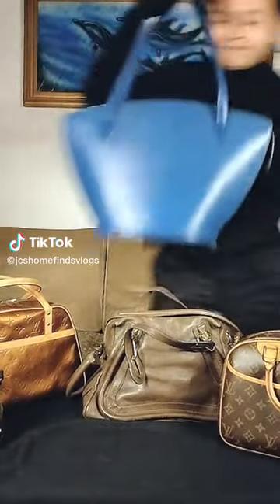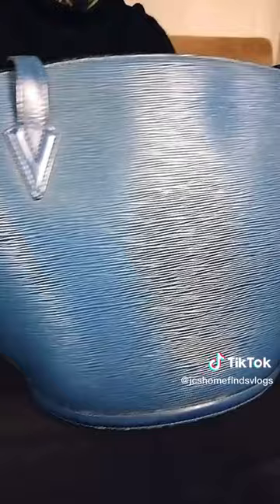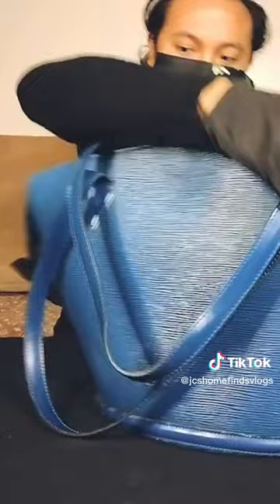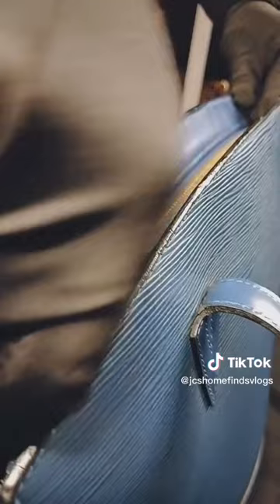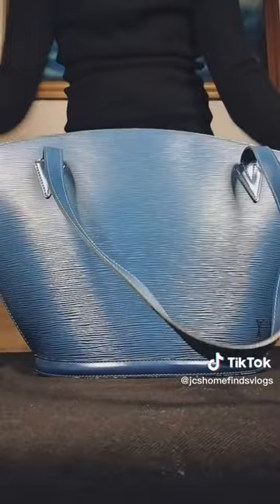Louis Vuitton Epi Leather Bag Spotlight!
Tiktok uploads reuploaded here on our Youtube channel!!!

SUPPORTED BRANDS BY ENTRUPY:
* Hermes (Premium Charge is applied)
* Chanel
* Louis Vuitton
* Bottega Veneta
* Balenciaga
* Burberry
* Goyard
* Cèline
* Gucci
* Fendi
* Dior
* YSL
* Chloé
* Prada
* Coach
* MCM
* Salvatore Ferragamo
* Valentino
* Loewe
* Christian Louboutin
* Dolce & Gabbana